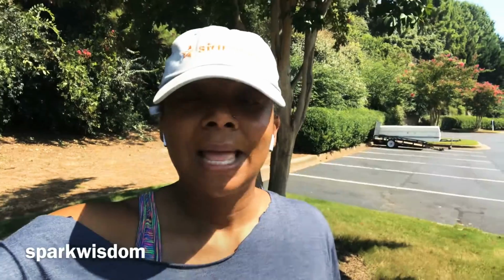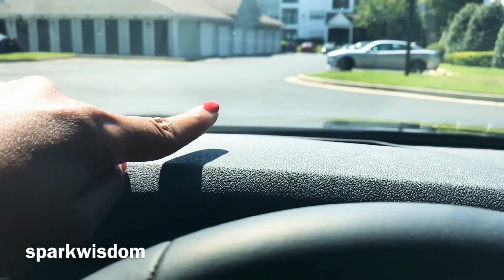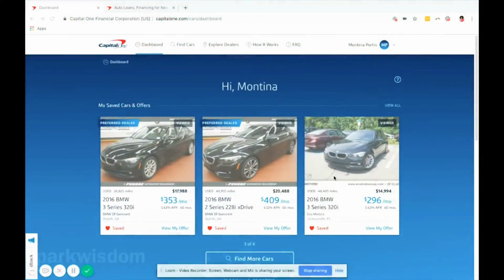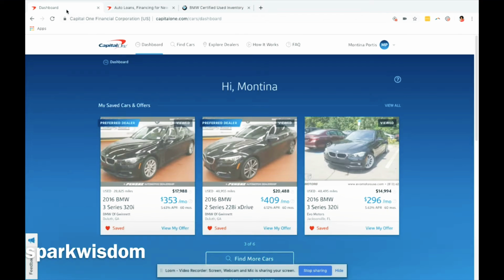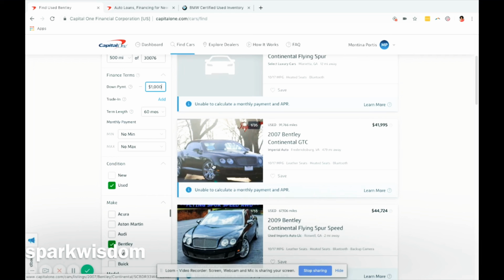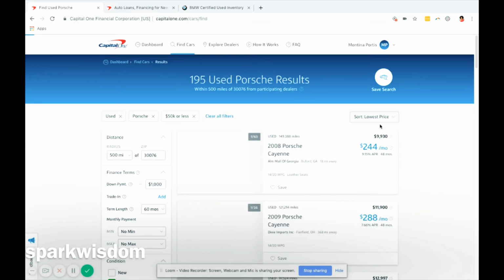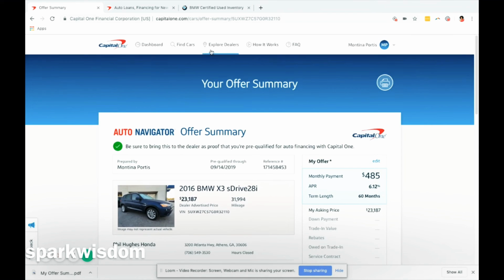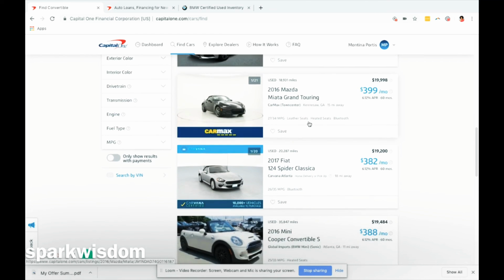The Easiest Way To Pre-Qualify & Shop For An Auto Loan With No Impact To Your Credit Score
Do you have questions about entrepreneurship, business or how I went from a G.E.D. and HOMELESS to owning a home? Call me - FOR REAL! Need advice? Give me a call. The first 15 minutes are my gift to you!

Need a speaker for your next event? Request more information and download the one page speaking guide

About me:  Montina Young Portis is the founder of CIA Media Group is a woman-owned, MBE certified, nationwide video production company and creative marketing agency that has produced hundreds of successful video and advertising campaigns for companies across the country.  Our services help our clients reach their goals and deliver actionable results. We work with national law firms, government agencies and Fortune 500 companies.

Author of "YouTube Video Marketing Secrets Revealed: The Beginners Guide to Online Video Marketing"

Author of HOW TO MAKE MONEY ONLINE: How to Grow a Passive Income in 20 Simple Steps

Author of HOW TO MAKE MONEY ONLINE: How to Build a Passive Income Stream Marketing Funnel

Author of "The Jump Is the Story: 30 Days to Greater Faith"

This playlist includes videos on how to make natural deodorant, natural lotions, natural hair cream, and more. Enjoy!

This playlist includes videos on goal setting & planning How you plan your day matters!  In this video I tell you how I make a daily schedule and what I do to stay on top of my day.